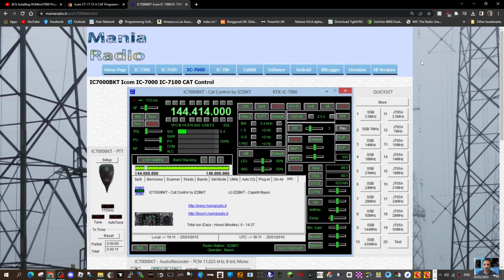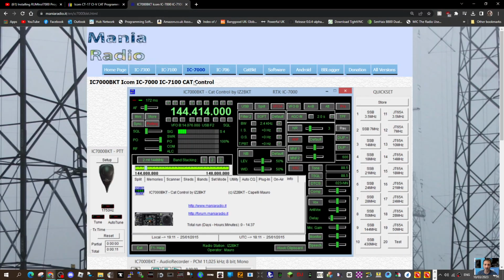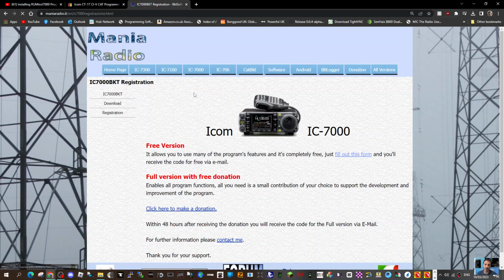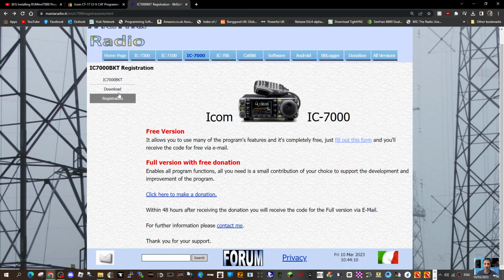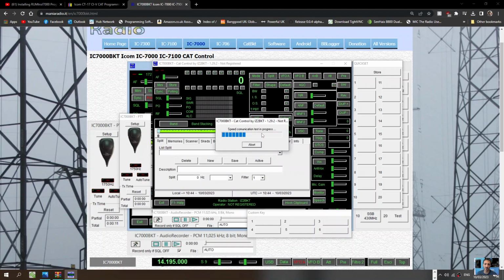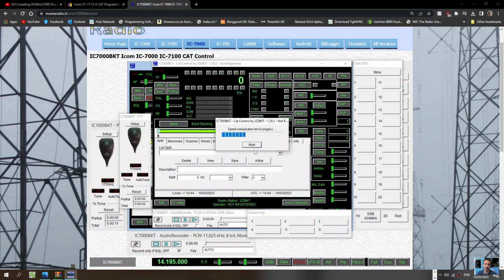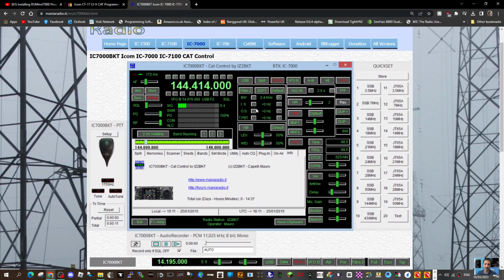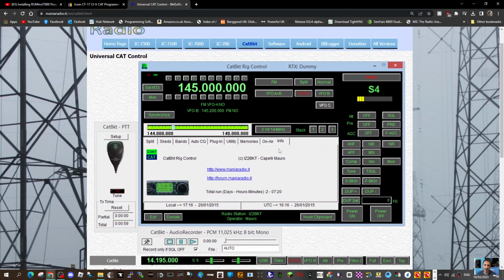ICOM PROGRAMING / CAT CONTROL SOFTWARE -MANIA RADIO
MANIA RADIO
ICOM 7000 CPS Cable